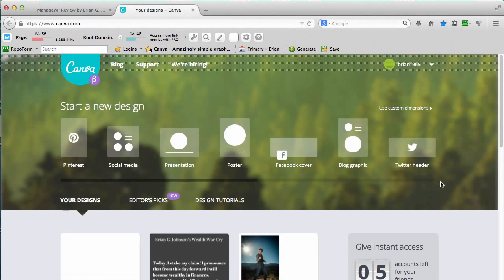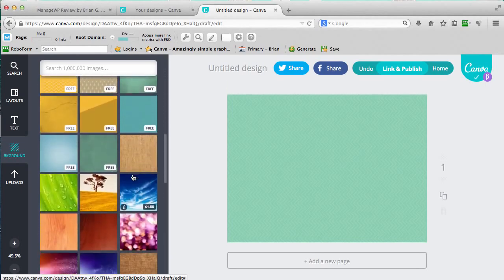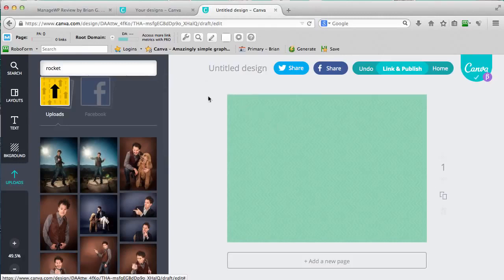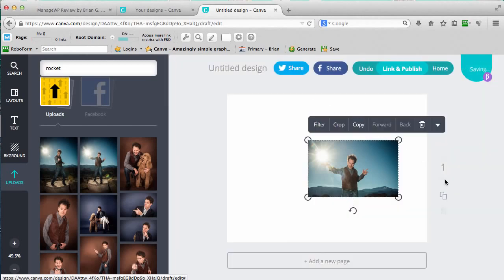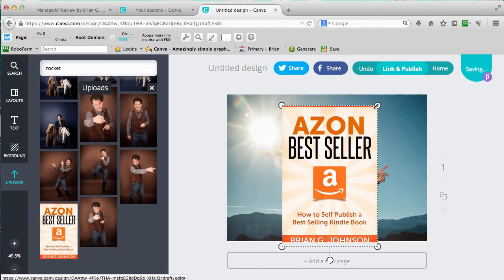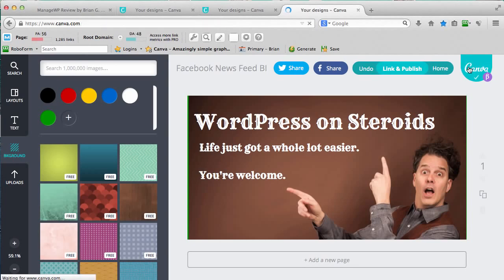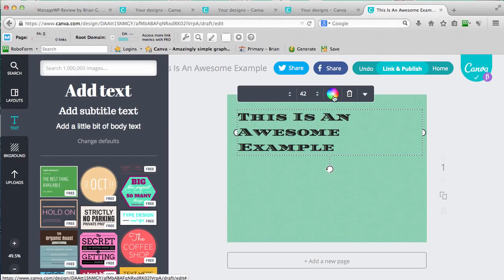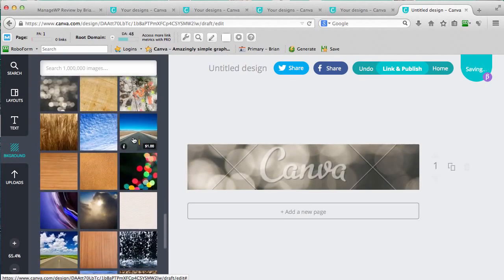Canva Tutorial Free Graphics Design Software for Beginners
Canva is an available online tool to make easy projects like invitations, banners, covers, etc. Here is a good video that will demonstrate how to use canva for basic graphic designs and editing.